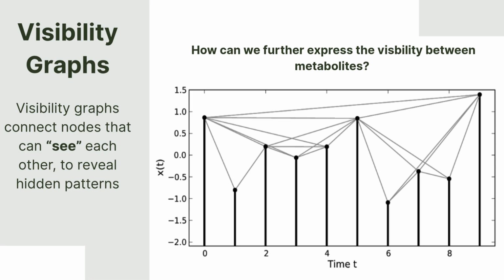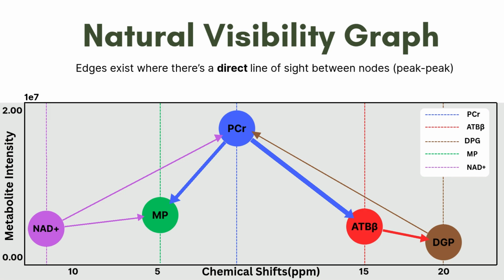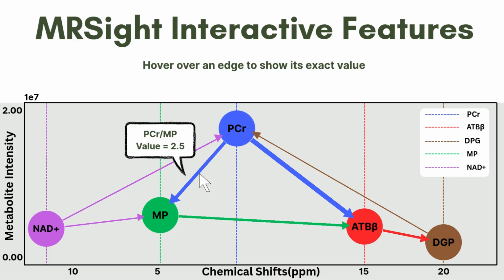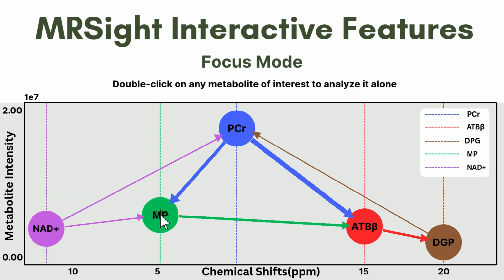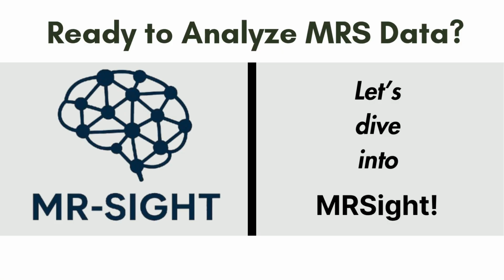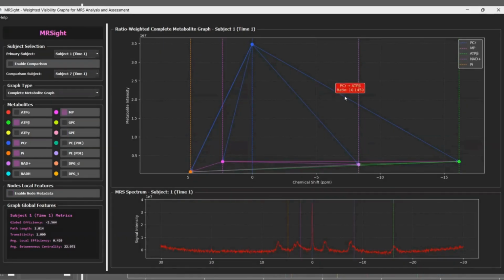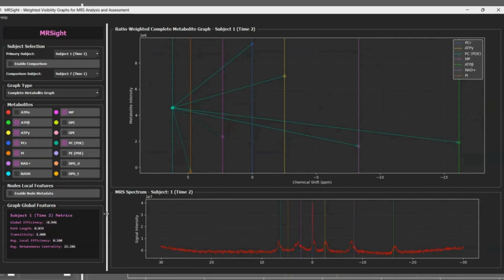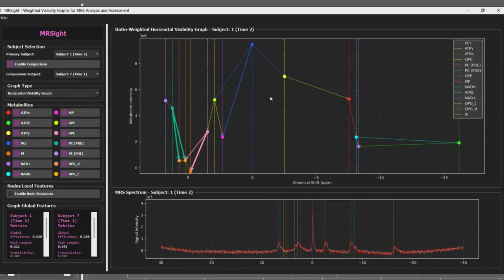MRSight: Ratio-Weighted Complete and Visibility Graphs for MRS Data Visualization and Assessment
MRSight is a specialized visualization and analysis tool for MRS data, developed as a submission for the Bio+MedVis Redesign Challenge @ IEEE VIS 2025 and won the first place (Award of Excellence). The tool leverages graph network analysis to provide researchers and clinicians with novel ways to visualize and analyze complex MRS data relationships.